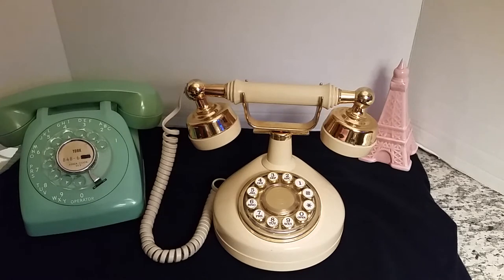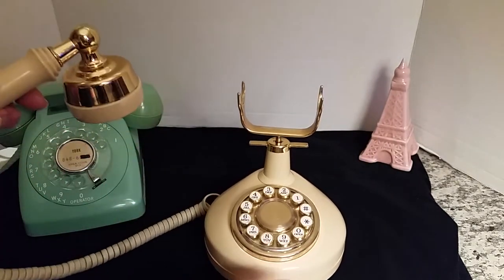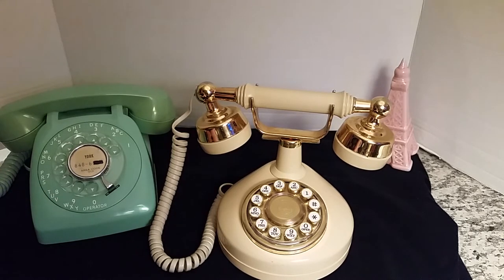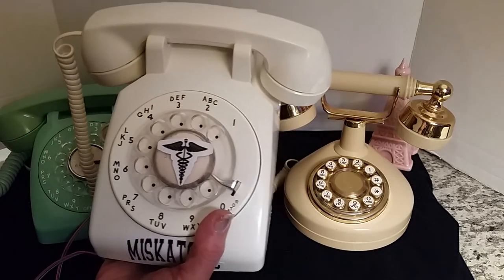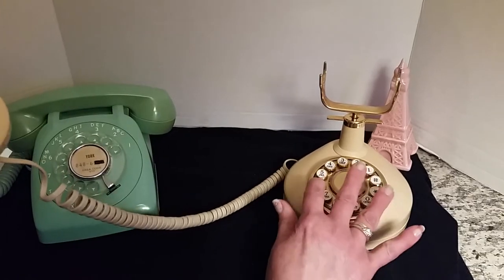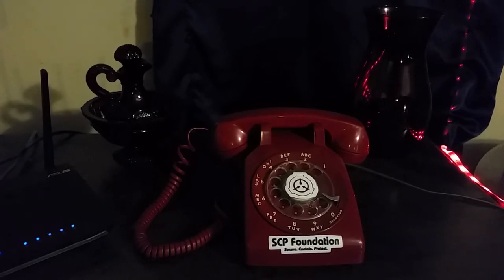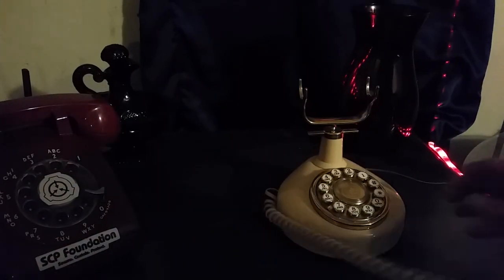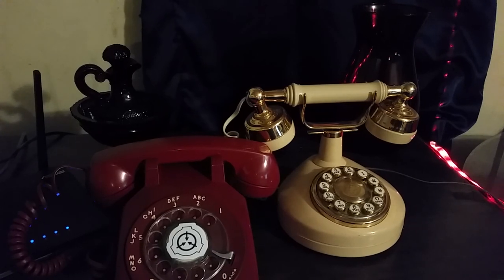My Newest Telephone {Rotary Phone Collection} Listen to it RING! ☎️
Hi it's Den and I'm back again with... My newest phone (my 4th) in my Rotary Phone Collection. It's actually a push button but it's very deserving of being in my collection! Its a 1970's Bell Western Electric French Style Cradle Phone (Push Button).

I call my red phone (1957) and this new one in this video so you can hear them ring!

Thank you for joining me for Show & Tell please visit me again!

“That is not dead which can eternal lie, And with strange aeons even death may die”
H.P. Lovecraft

"Some people dream in color, I dream in Lovecraft..."  -Den Well

“I know always that I am an outsider; a stranger in this century and among those who are still men.”
― H.P. Lovecraft, The Outsider

Please visit this channel again, it's lonely in here. IT'S  FREE!  I do not want anything but your soul. I'm kidding! I just want a little of your time. :)

"The truth isn't out there... Because we redacted it."
-Miskatonic Research Facilities

I'm Den;
an Anomalous Materials Analyst-Researcher
for Miskatonic Research Facility-17 with a penchant for trouble, trying not to get myself permanently redacted or found at the bottom of the Miskatonic River. My bosses Professor Lake and Professor Dyer while perpetually disappointed in me haven't terminated me meaning I am doing some part of my job right. (They do not approve of or condone me vlogging from the facility.) I am often doing experiments and research that involve SCP's from The Foundation, several of the staff there seem to think I am a babysitter for these SCP's which is a bad idea and usually results in misadventure, costly damages, and deaths.

H.P. Lovecraft  £
Miskatonic Research Facilities  ☏
Miskatonic University Library ✉
Arise Cthulhu €
Cyclopean Secrets Kept in R'lyeh €§

Madelyn Denise Wellcraft MRF-xxxx-xxx
Miskatonic Research Facility-17
Sector 6B

Produced & Owned by-
REDACTED and Unauthorized
& The Toddling Chaos
with Stare Into The Abyss
Area -6
Devil's Reef, R'lyeh  90666

Miskatonic Research Facility-17
Level 6B

Cthulhu Fhtagn!

The Toddling Chaos &
Stare Into The Abyss

My world is imaginary...

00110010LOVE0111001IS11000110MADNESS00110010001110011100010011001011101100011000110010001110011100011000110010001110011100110